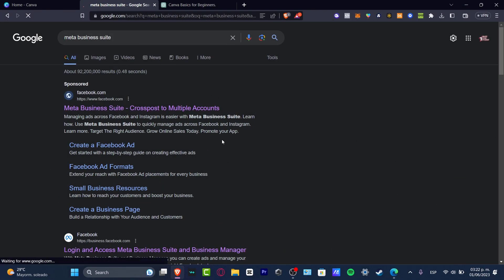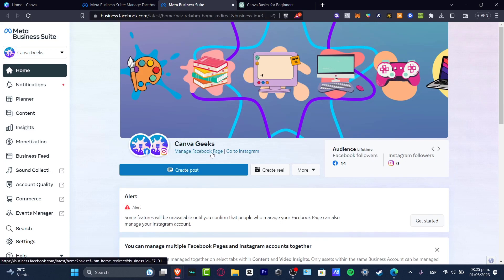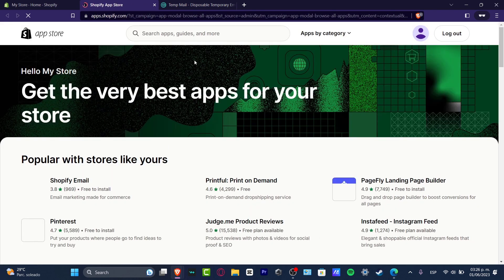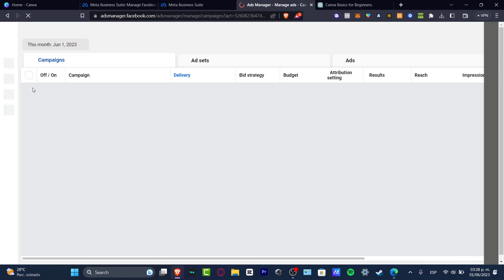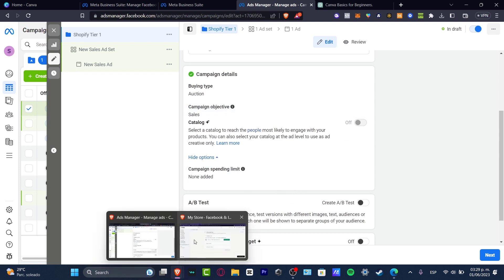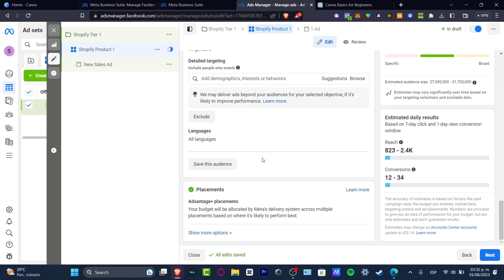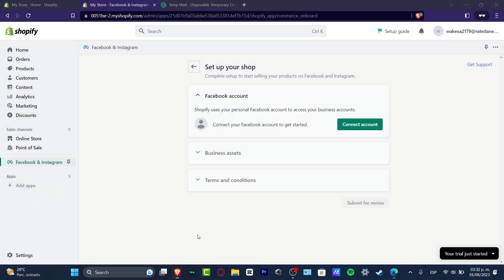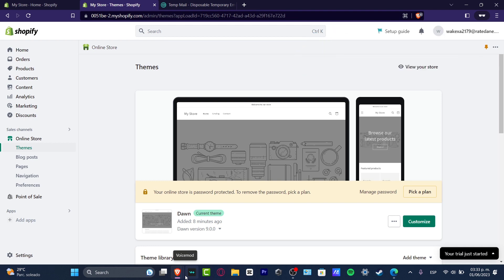How to Run Facebook Ads for Shopify 2026 (Full Setup & Tutorial)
In 2023, running Facebook ads for Shopify will be critical in driving traffic and sales for your eCommerce store. To begin, it's important to understand your target audience and create custom audiences for your ads. Utilize Facebook pixel to track conversions and optimize your ads accordingly. Be strategic in your ad placement and use eye-catching visuals and messaging to grab your audience's attention.

Experiment with different ad formats, such as carousel ads or video ads, to see what drives the best results. Continuously monitor and adjust your ad campaigns to ensure they are performing at their best. By following these tips and staying up-to-date on the latest Facebook advertising trends, you can successfully run Facebook ads for your Shopify store in 2023. ‎